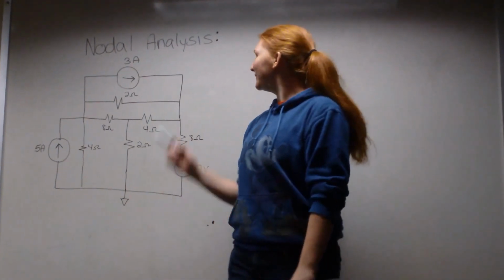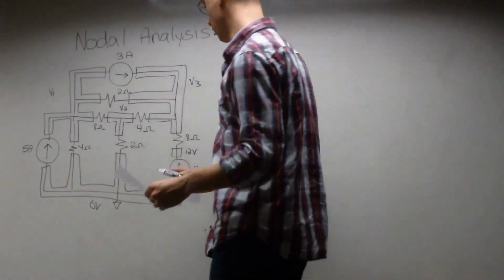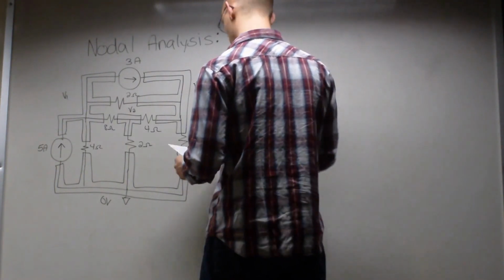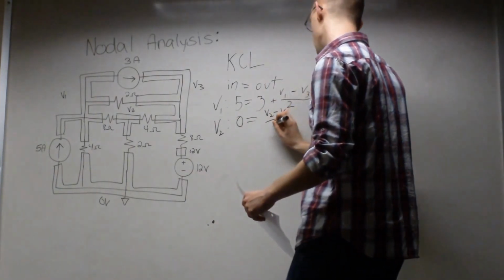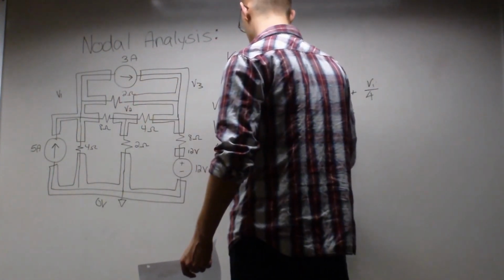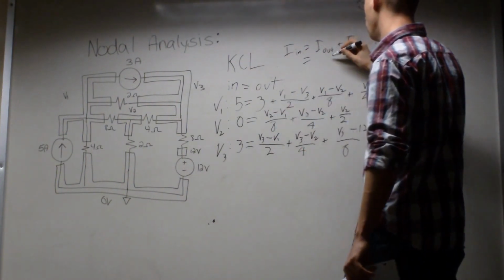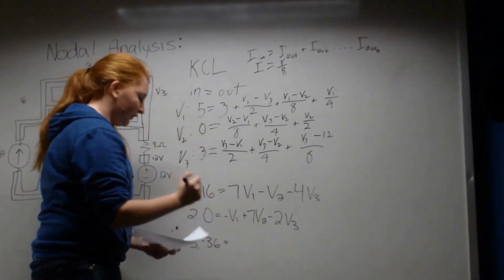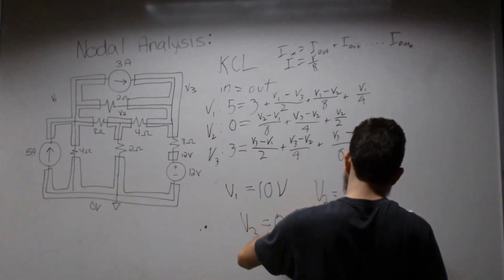Circuits I Nodal Analysis Example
An example of how to do nodal analysis like in Professor Cliver's Circuits I class at RIT.